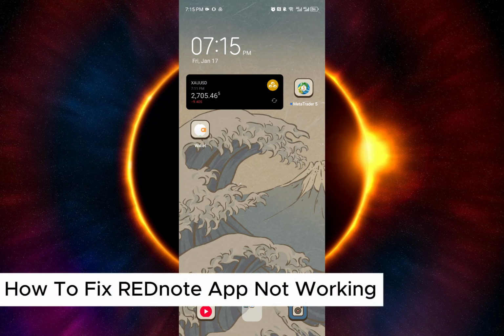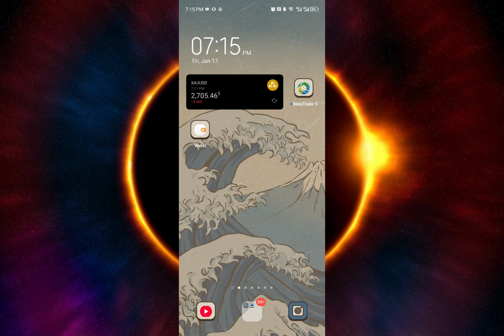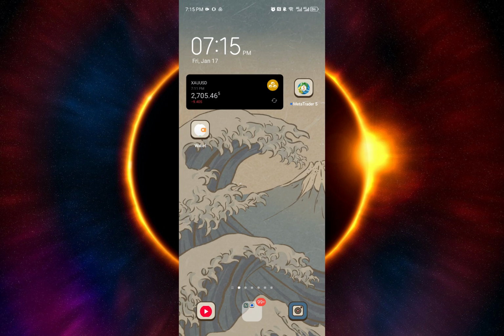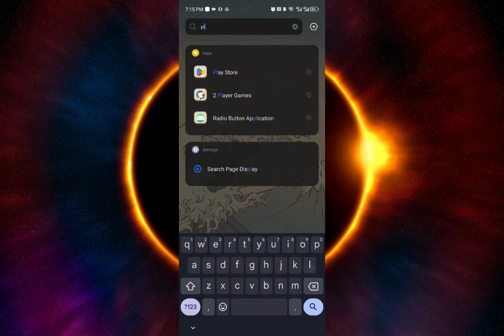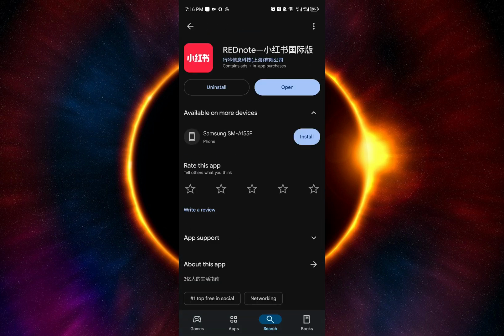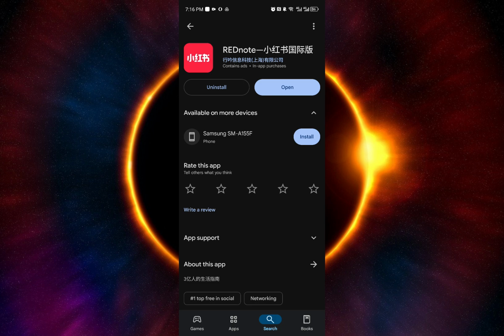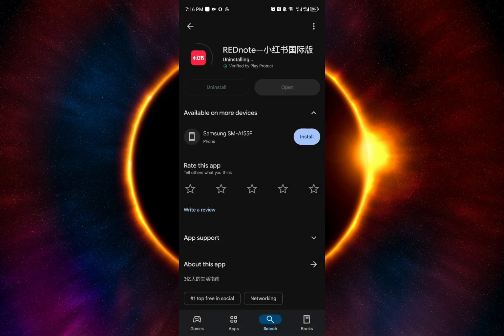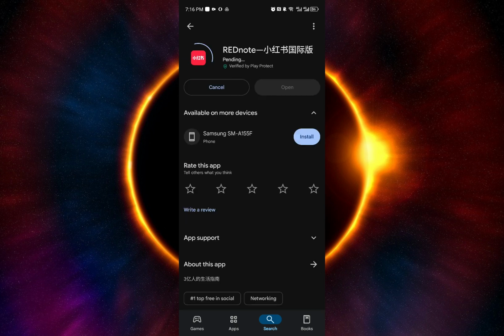How To Fix REDnote App Not Working (REDnote Tutorial)